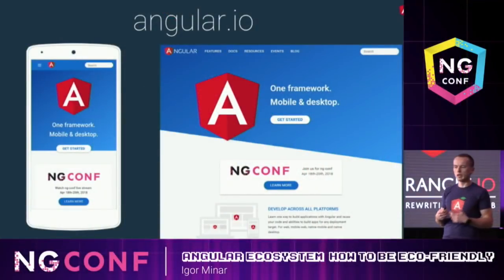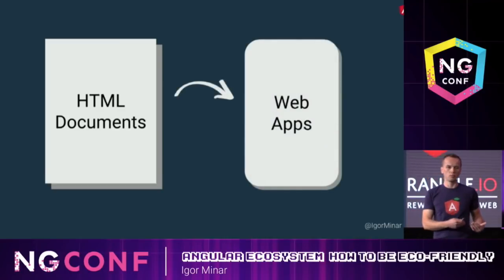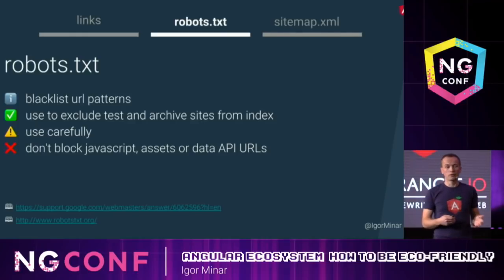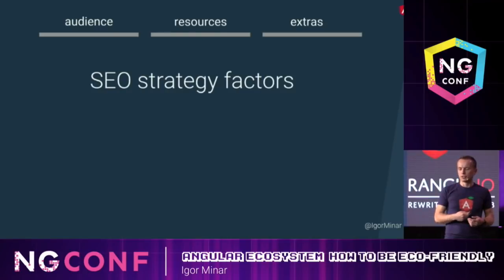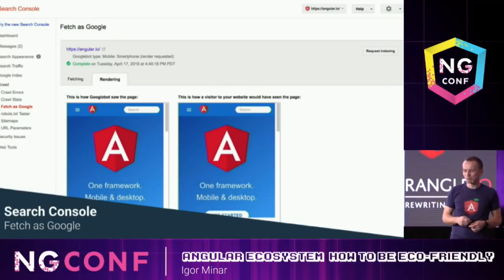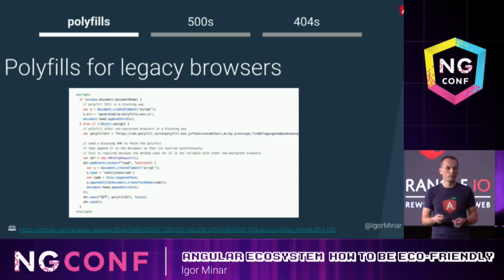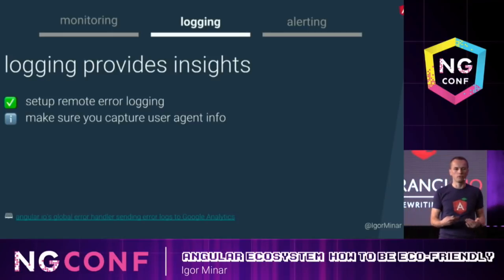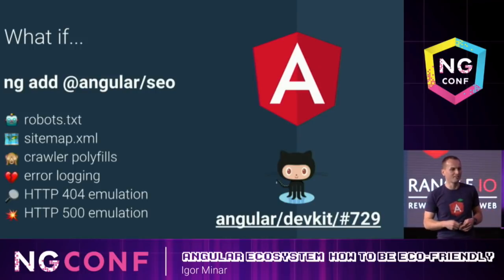5 must-dos to make your JS app search engine friendly (#7 will shock you!)